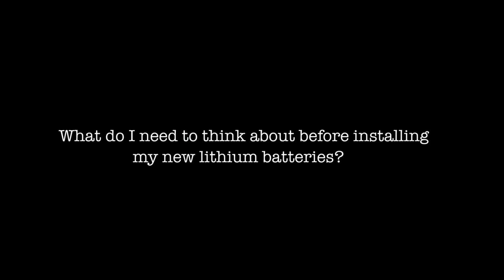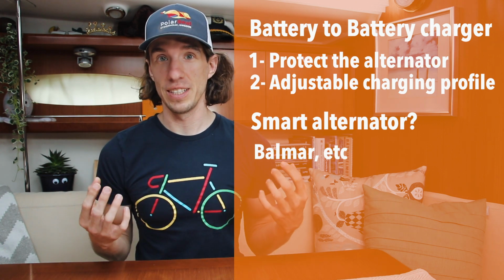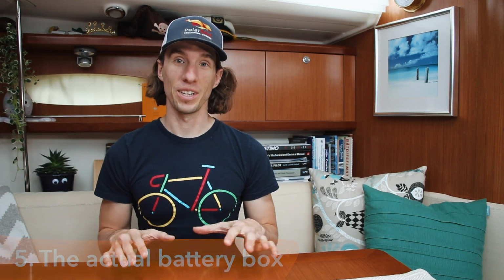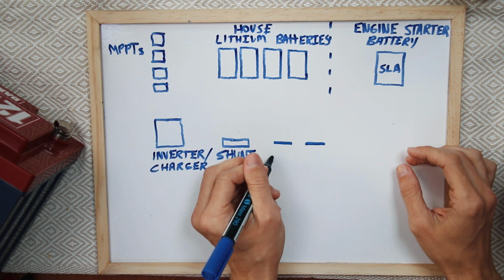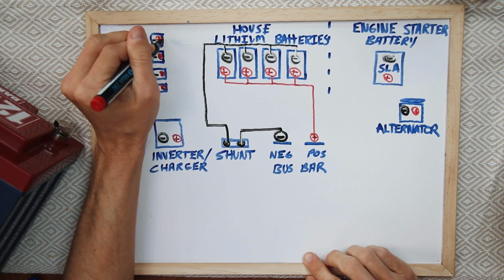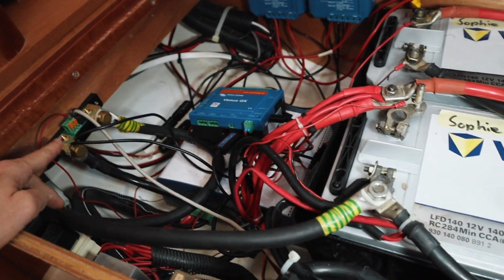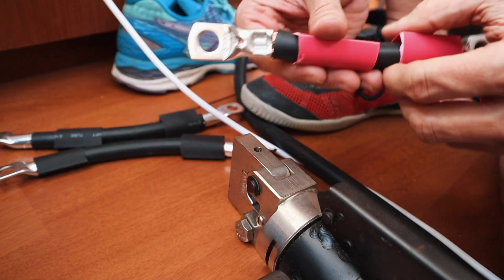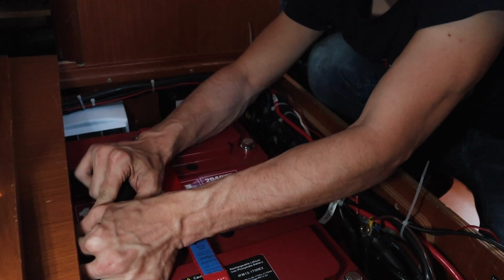How to install lithium batteries on a sailboat // Ryan’s tech corner #2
This week, Ryan guides you through installing lithium batteries on a sailboat!

From what to think about before you install your batteries, to mapping the electric system, changing the settings of our charging devices and wiring the system, Ryan takes you through it all step by step.

** JOIN OUR VIRTUAL CREW **

** GEAR **

⛵️Our boat: Polar Seal, 2007 Beneteau Oceanis 40, owners version (2 cabins layout).

🎥 Photo & Film gear
Our camera
Image stabilizing lens
Our microphone
Microphone windjammer
Our action camera
Our drone

** LINKS 🖇**

// Videos, stories, photos and other goodies of our travel and sailing adventure
| Short stories and videos of our life onboard.
| Sweet photos of our sailing and the places we visit.
| Ask us short questions, get fast answers!
| Where you become a member of our virtual crew!

You pay the same and Amazon gives us a little share of their profit, which helps us. We really appreciate your support!

Life is short:
• Meet someone on Tinder 📱👫
• Quit your job👩🏻‍💻
• Sell your apartment 🏡
• Buy a boat ⛵️💸💸💸
• Go sail the world 🔜🌍